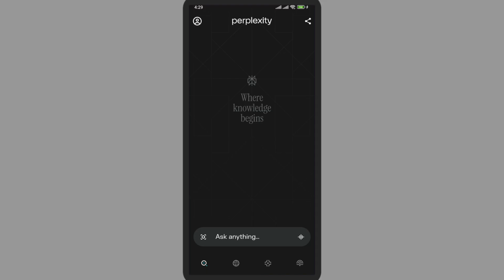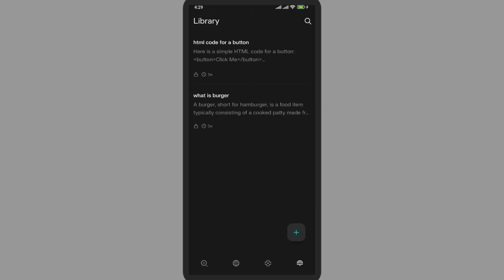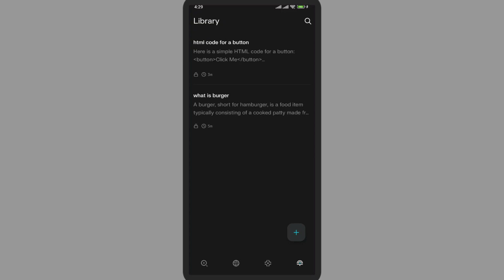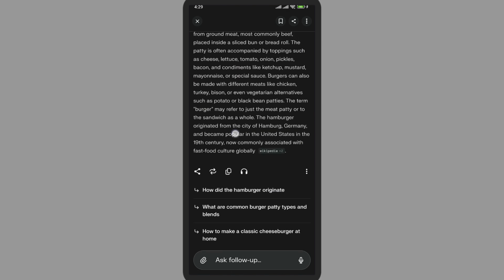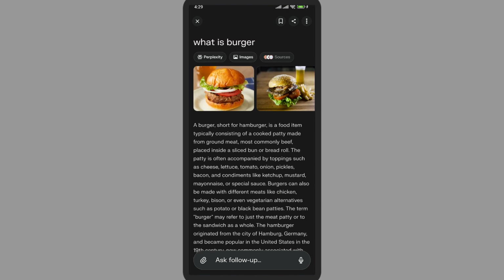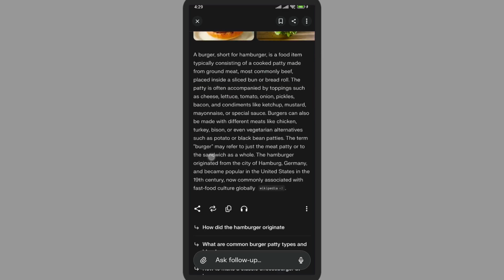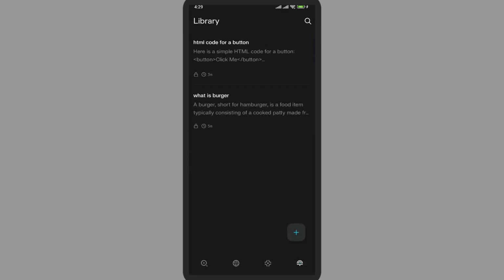How to View History in Perplexity Ai 2025?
If you want to learn how to view history in Perplexity AI, this video will guide you through the process step by step. Perplexity AI saves your past searches and questions, allowing you to easily revisit previous results whenever you need them. In this tutorial, you’ll discover how to access your account history, find older queries, and manage your activity directly from the platform. Whether you’re using Perplexity AI for study, research, business, or personal use, knowing how to view your history will save you time and make your experience more productive. Watch till the end to see exactly how to check your history in Perplexity AI.